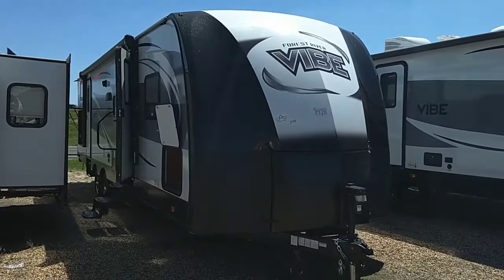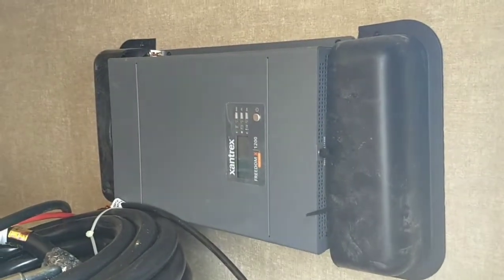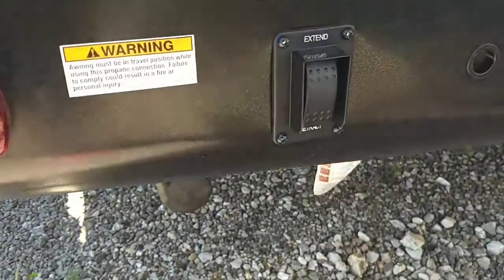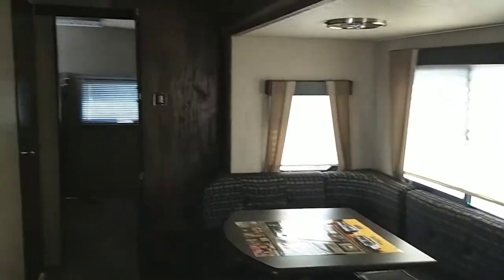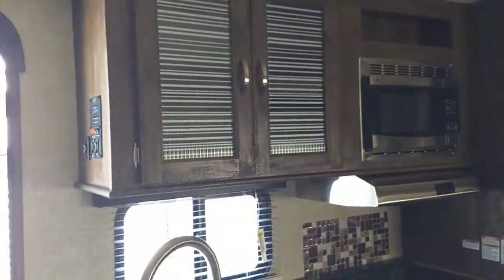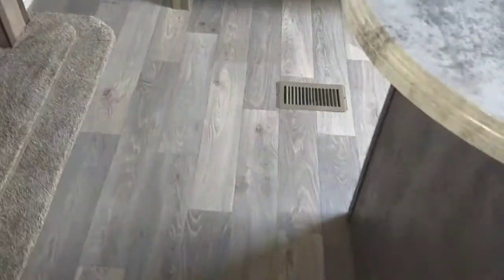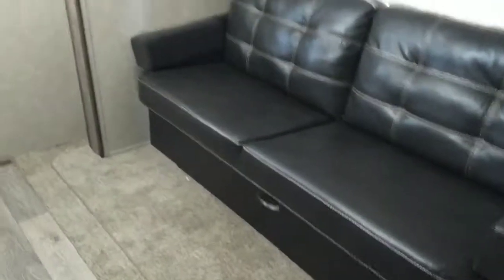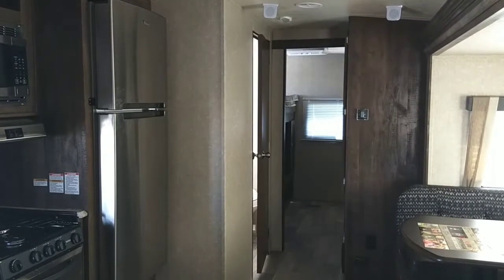'18 Forest River Vibe 308BHS